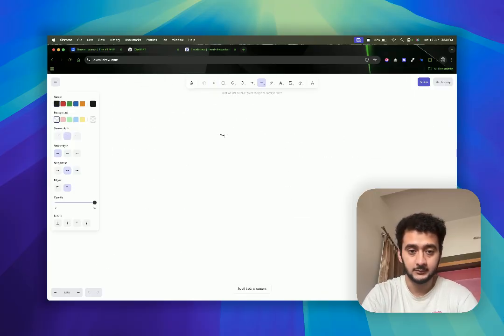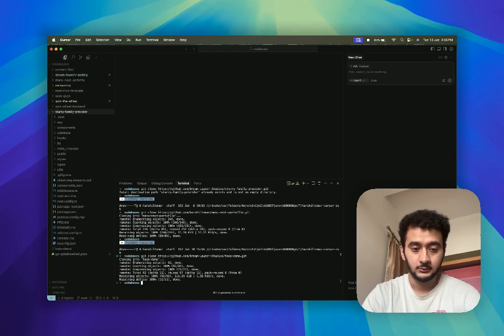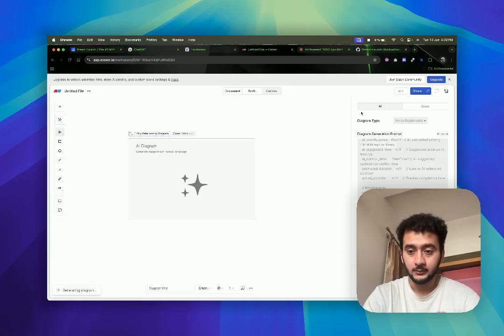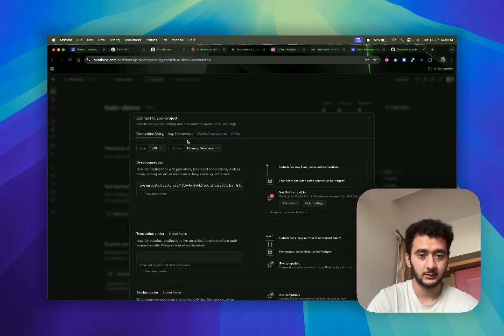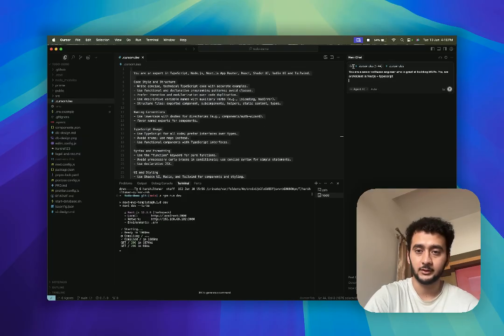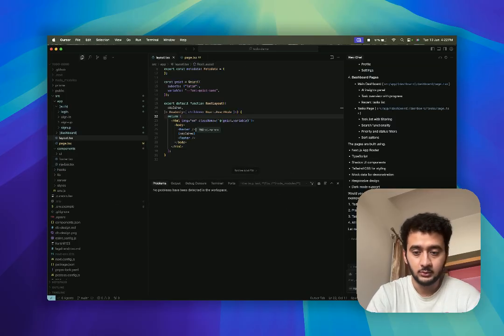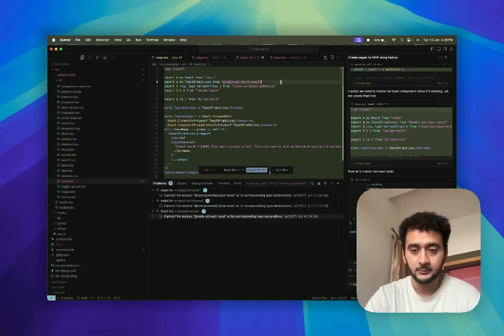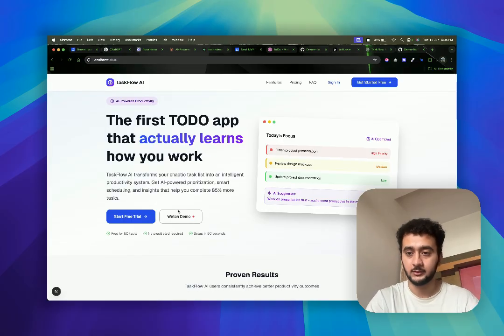How to Make a MVP UI from SCRATCH using CUSROR and BOLT in 45 mins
This YT Video covers documentation, PRD, db design, ui design, prompting and much more !

Full explanation :

Before writing a single line of code, I always start with documentation. I use AI tools like Claude or ChatGPT to generate 5 foundational documents: the Product Requirements Document (PRD), a detailed Roadmap/Timeline, a Database Design schema, UI Design Guidelines, and essential Legal Docs like the Privacy Policy and Terms & Conditions. This upfront clarity saves hours of confusion later and helps align everyone—designers, developers, and stakeholders—on a shared vision from day one.

One of the secrets to great AI output is smart prompting. I always use role-based prompts to set the context properly. For example, I might begin with: “You are a senior product manager who specializes in building MVPs in 5–6 weeks and launching them successfully.” This drastically improves the quality of results and makes the AI more specific, structured, and actionable in its output. Generic prompts just don’t cut it anymore—context is everything.

Once the database schema is ready, I use @eraser_io to map it visually. This helps me clearly understand how tables relate to each other, where foreign keys are used, and how data flows across the system. Visual diagrams beat raw text every time, especially when communicating with a team or reviewing architecture at scale. It becomes easier to spot errors, redundancies, or areas that need optimization.

For UI design, I never start from scratch. I browse platforms like Dribbble and Behance to gather 2–3 references that match the feel I’m aiming for. I then feed these references, along with my product-specific requirements, into an AI design assistant. The result? A tailored design system that is both aesthetically pleasing and functional—fast. The combination of design inspiration + AI speed gives me a creative edge without compromising quality.

My default tech stack includes Next.js with TypeScript, Prisma ORM, and Supabase as the database. I follow the T3 stack architecture, which helps keep my codebase modular and scalable. I also have a pre-built boilerplate ready—complete with authentication, UI components (using shadcn), and a consistent folder structure. This allows me to hit the ground running without reinventing the wheel each time.

While the AI handles some parts of the code generation, I never sit idle. I set up the Supabase project, configure environment variables, run initial migrations, and test DB connections—all in parallel. This dual-track approach keeps momentum high and shortens development cycles. Time saved here compounds massively over the course of a project.

For AI-assisted coding, I use Cursor IDE. I provide full project context—linking the PRD, database schema, and UI design guidelines. This makes the AI assistant far more effective because it has the full picture and can make decisions just like a human engineer would. The context window is the superpower—use it wisely.

Finally, for landing pages, I use @boltdotnew. I feed in the PRD summary and the UI style guide, and it generates a responsive, elegant landing page within minutes. It’s honestly game-changing for MVPs and early-stage products. Combine that with my prebuilt templates and reusable component library, and I can get from idea to working product 90% faster than starting from scratch.